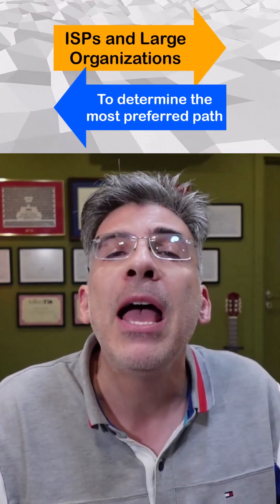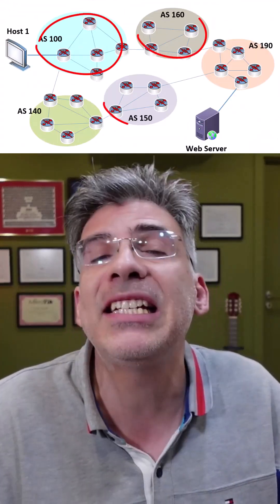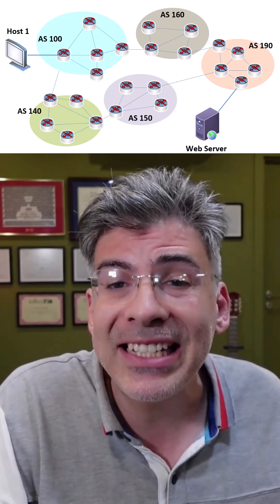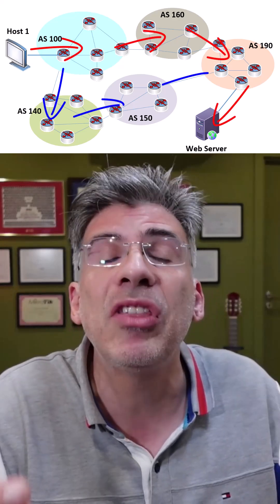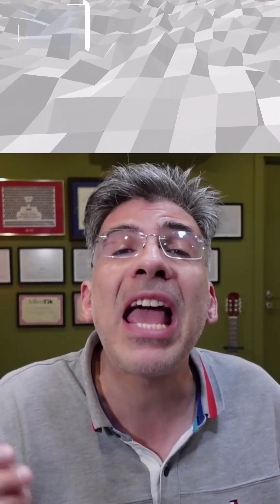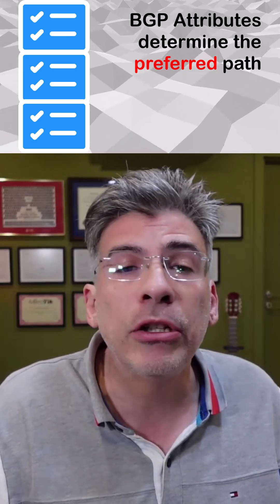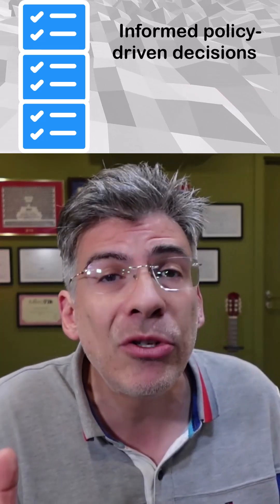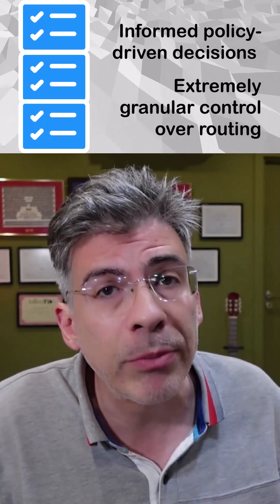BGP in one minute!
In this short, I’ll break down **Border Gateway Protocol (BGP)** in just 60 seconds! BGP is the de facto routing protocol that runs on the Internet.  It enables ISPs and large organizations to manage data flow across the Internet by determining the most preferred routes between networks.

For those who want to dive deeper, be sure to check out my full **BGP playlist** linked below, for in-depth explanations on how it all works!